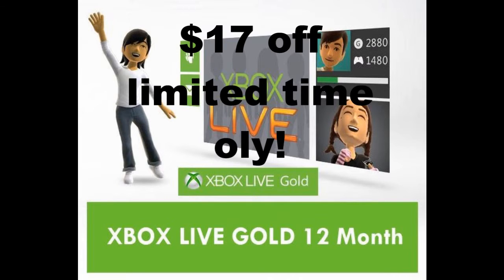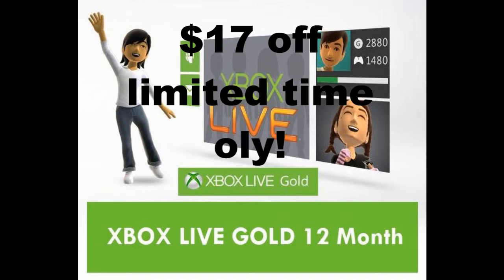NEWS! Xbox LIVE Membership sale! (link!)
*ONLY!

PRODUCT DETAILS

12 month Xbox Live Gold Membership subscription card. For North America (US & Canada & Worldwide).

Works on XBOX360 and XBOX ONE

SHIPPING
USA, CANADA, WORLDWIDE